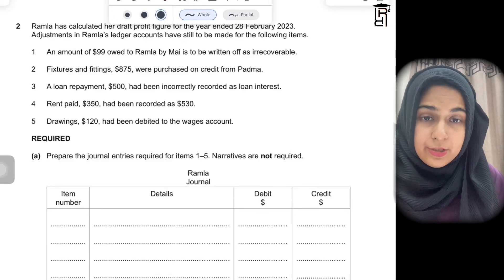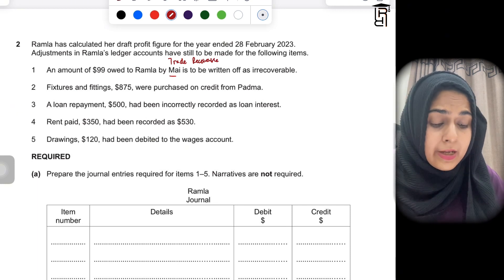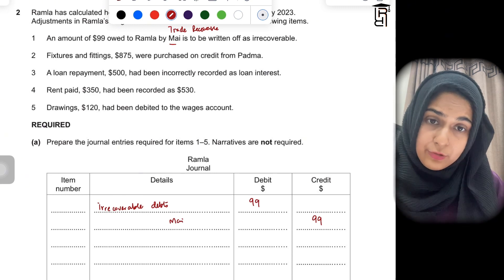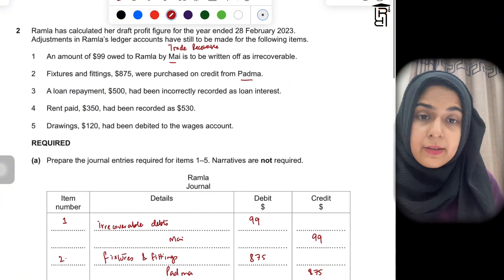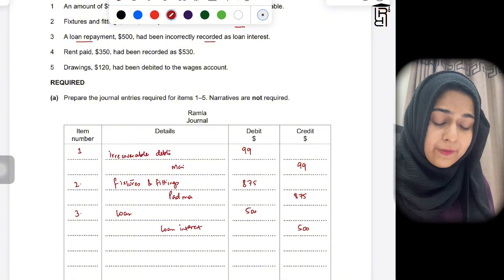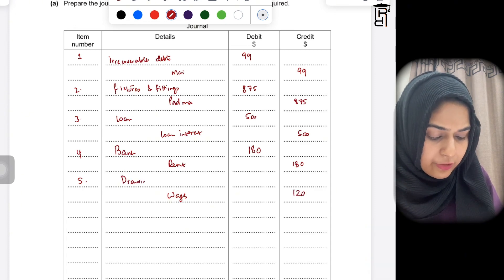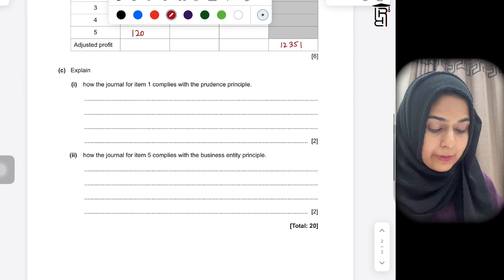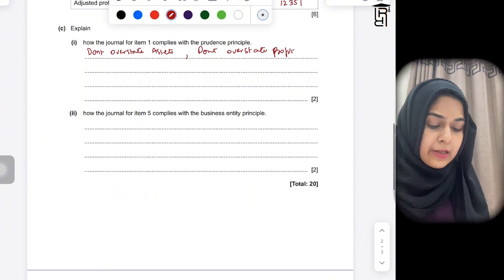May June 2023, Paper 2, Variant 2, Q2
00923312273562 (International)